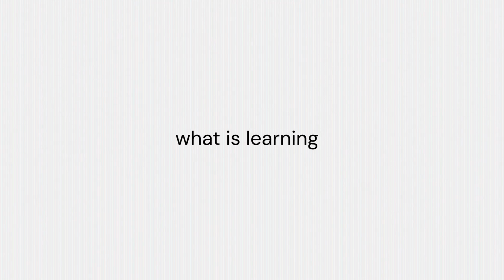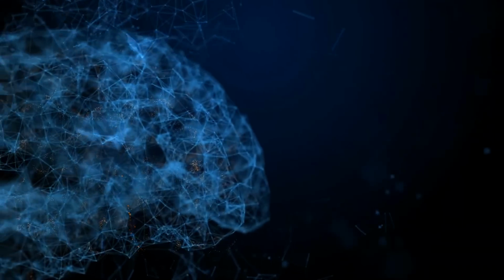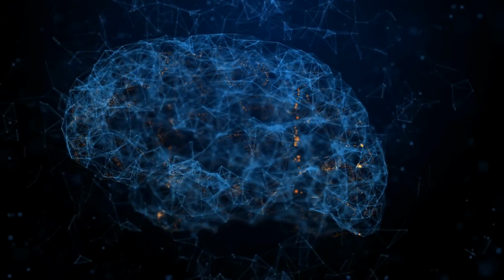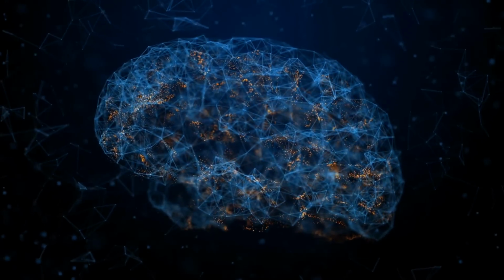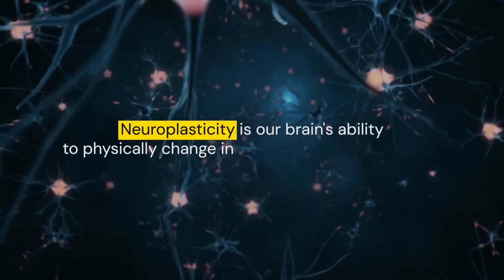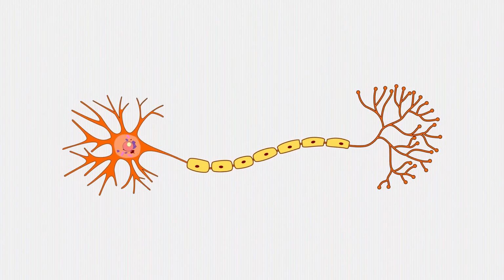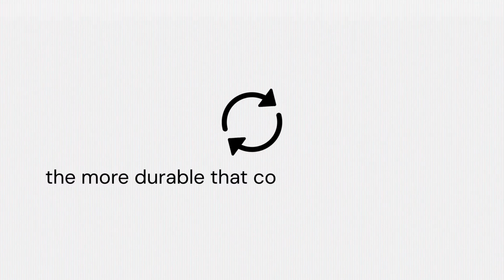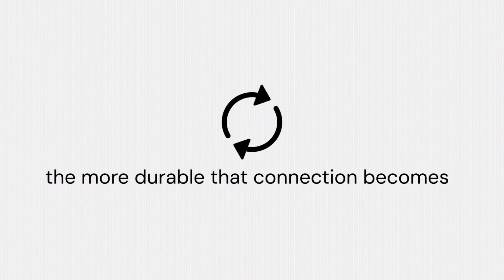The 4 SECRETS To ACCELERATE Your Learning - LEARN FASTER!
I'm sharing the four secrets that have helped me supercharge my learning process and accelerate my learning speed. Whether you're studying for exams, picking up a new skill, or just want to learn faster in general, these tips will be game-changers for you. From effective study techniques to optimizing your environment for learning, These strategies have personally worked wonders for me and can do the same for you. Let's unlock the potential within us and take our learning journey to the next level!